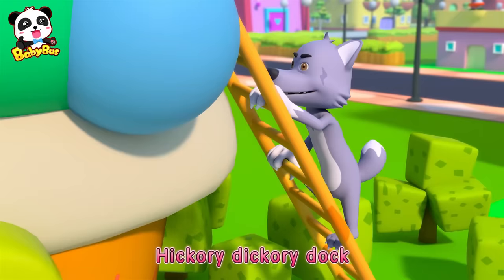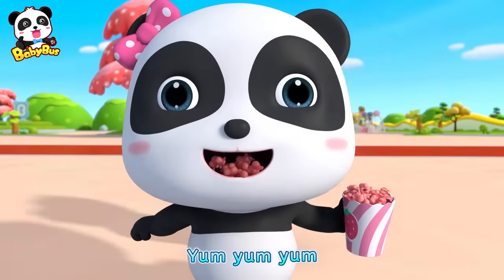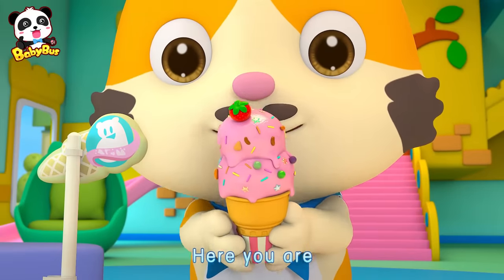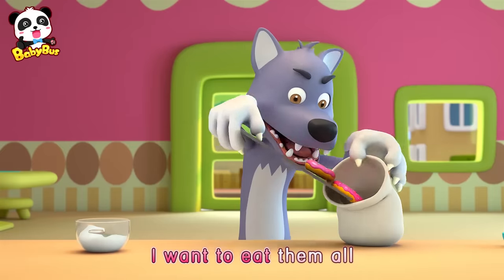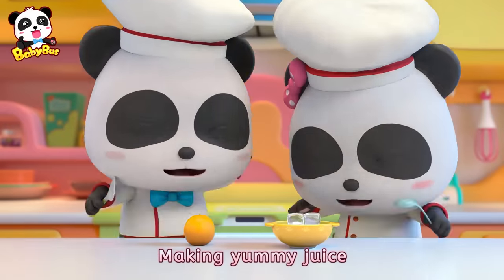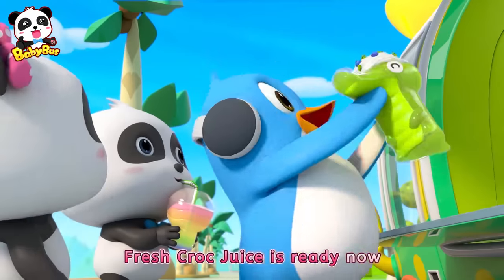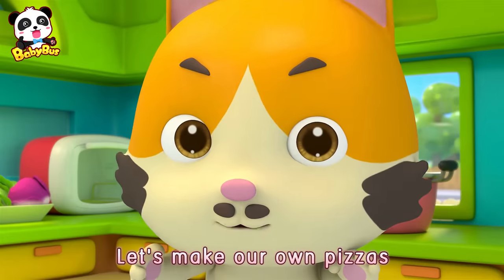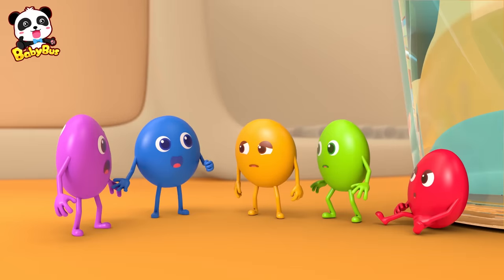Old MacDonald Had A Farm | Nursery Rhyme & Kids Song | BabyBus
Sing this English classic song - Old MacDonald Had A Farm, and learn lovely farm animals' names with Kiki and Miumiu!

Lyrics:
Old MacDonald had a farm, E-I-E-I-O
And on that farm he had a chicken , E-I-E-I-O
With a cheep cheep here, with a cheep cheep there
Here a cheep, there a cheep, everywhere a cheep cheep

And on that farm he had a duck, E-I-E-I-O
With a quack quack here, with a quack quack there
Here a quack, there a quack, everywhere a quack quack

And on that farm he had a cow, E-I-E-I-O
With a moo moo here, with a moo moo there
Here a moo, there a moo, everywhere a moo moo

And on that farm he had a sheep, E-I-E-I-O
With a baa baa here, with a baa baa there
Here a baa, there a baa, everywhere a baa baa

1、Nursery Rhymes & Kids Cartoon (All!!) | Kiki and Miumiu | Baby Shark | Fire Truck | Top Playlist - Nursery Rhymes & Kids Songs by BabyBus：

BabyBus
At BabyBus, our goal is to make learning a fun and imaginative experience for kids aged 2 - 6 by creating classic nursery rhymes, kid songs, and stories with 2D & 3D animations.

In the BabyBus world, KiKi, Miumiu, and their friends inspire kids to experience true friendship, care, creativity, and imagination in a fun and smart way. Through our songs and animations, kids around the world can learn about colors, letters, life skills, good habits, safety tips, and more in a fun and educational way.

In the eyes of Kiki and Miumiu, all things are alive: you can talk to animals, you can make friends with vehicles... All the activities can be enjoyed, you can experience different occupations, you can go everywhere... All the unknowns are interesting: what will be in space? Are there aliens on earth?... Join Kiki and Miumiu for the exploration of this world together!